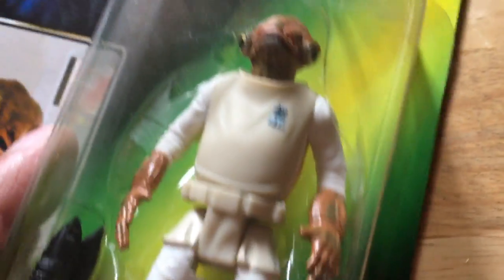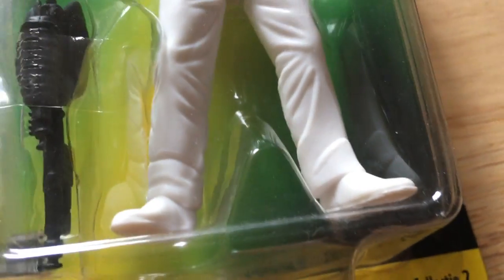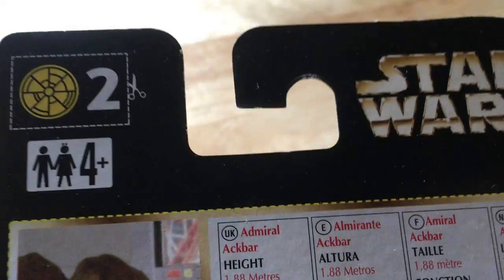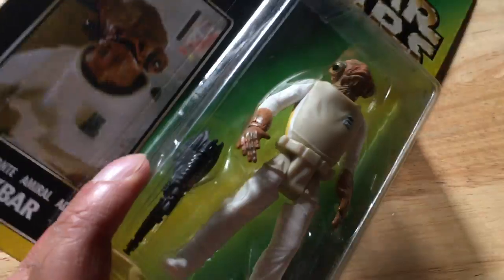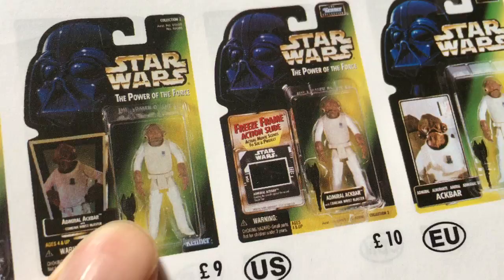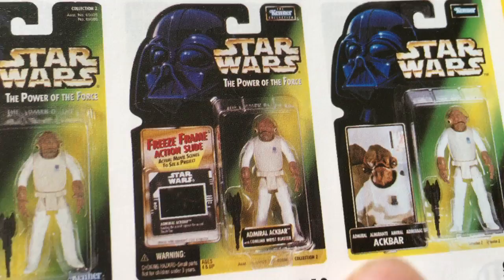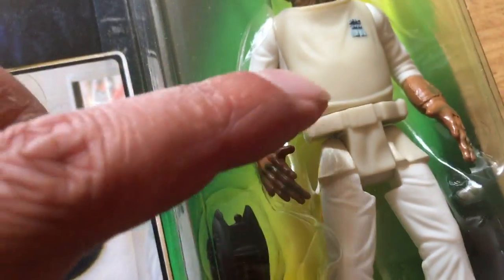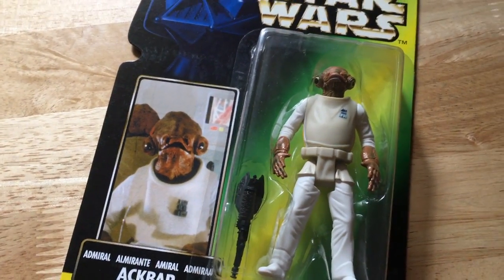POTF2 Carded Long Photo Euro Admiral Ackbar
Instead of using Freeze Frames some figures were released with long photos in Europe, this is Admiral Ackbar.